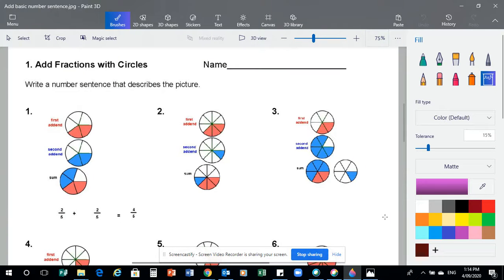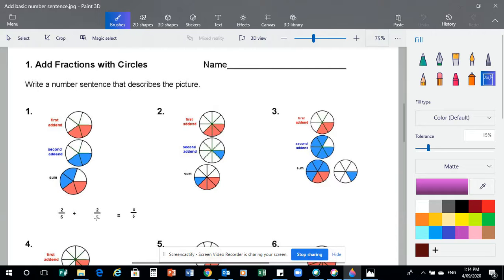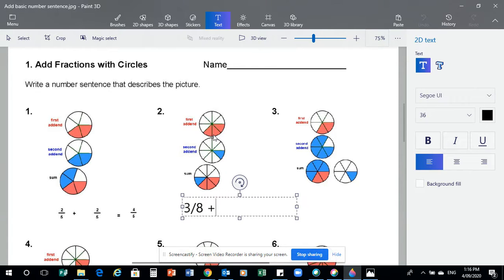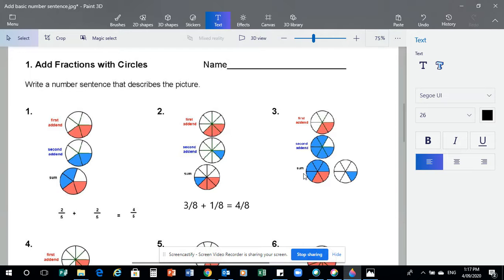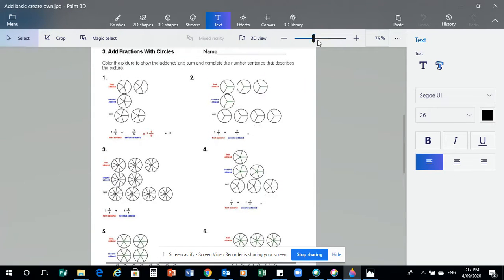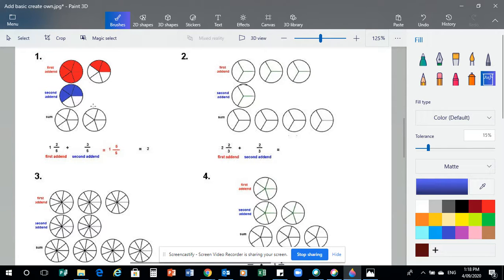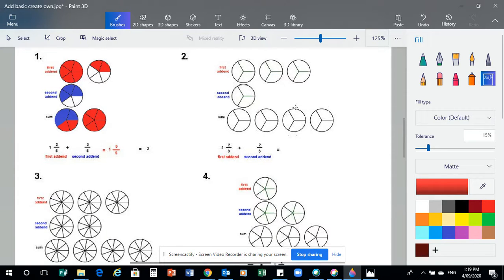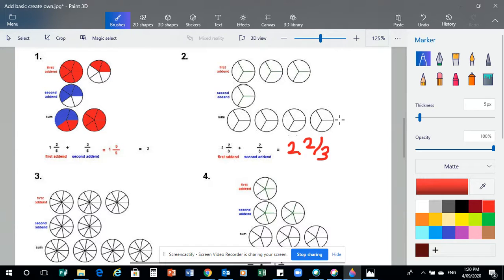Adding Basic Fractions